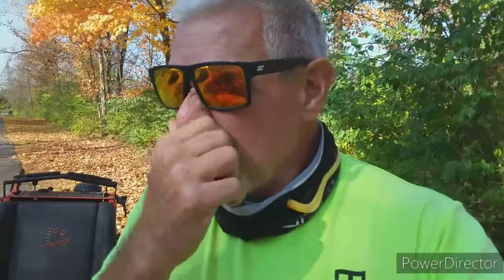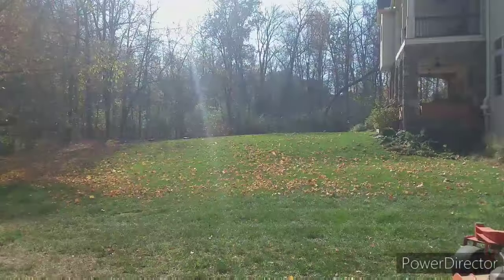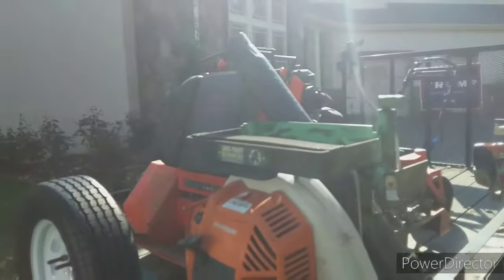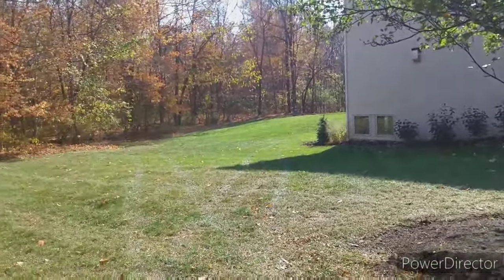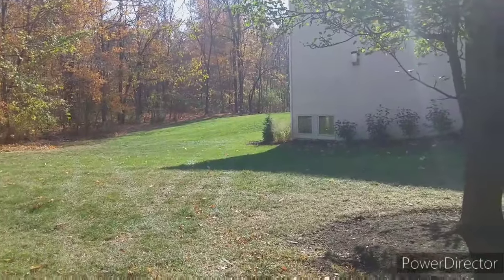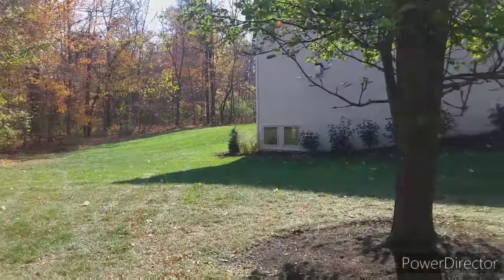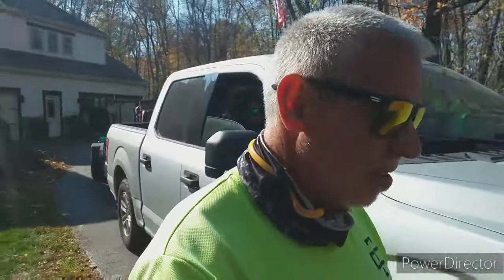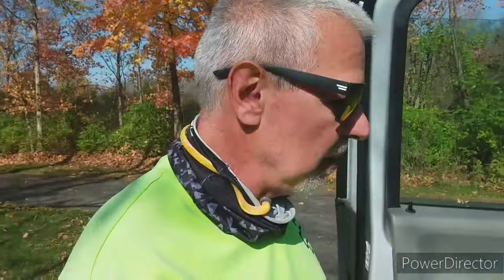BAD BOY & Gator Blades | Perfect Combination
Bad Boy and gator blades. perfect combination. Let the leaves fly

Code: DLT10